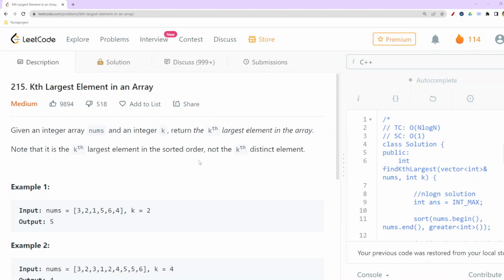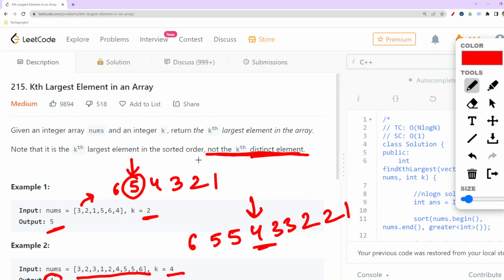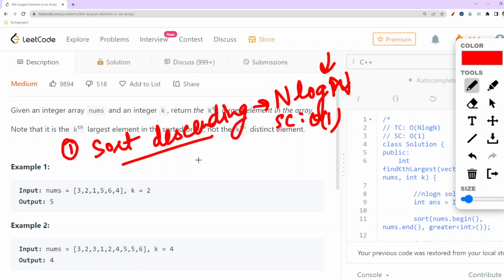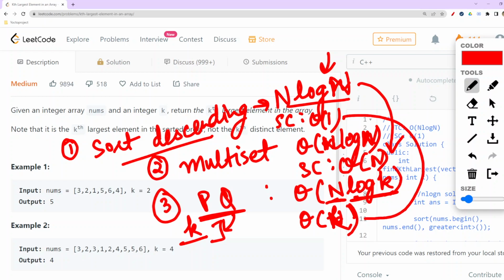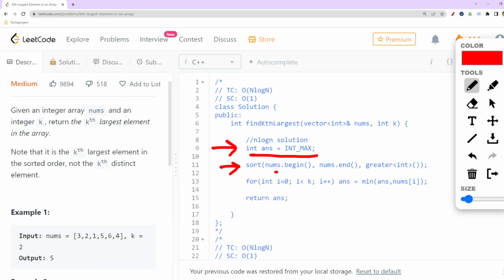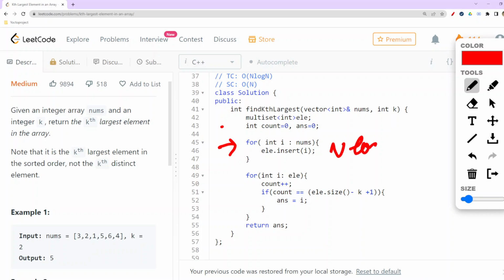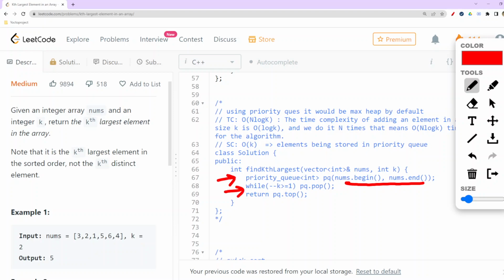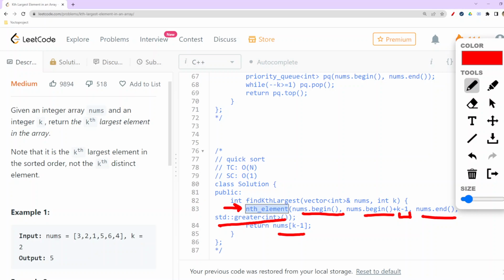215. Kth Largest Element in an Array || Leetcode Medium || Sorting || Cpp